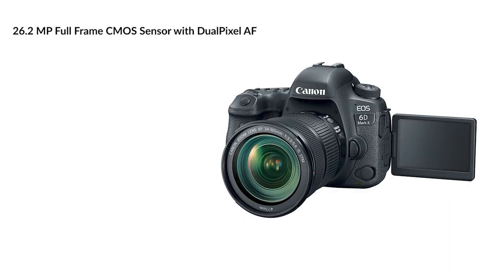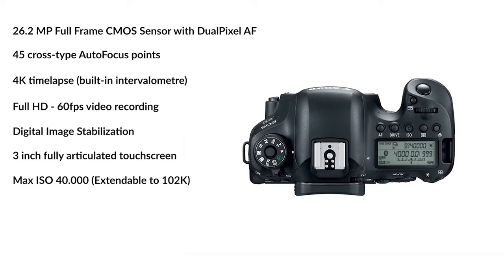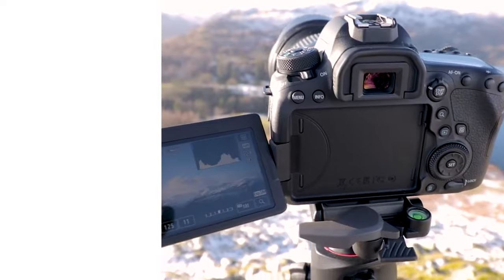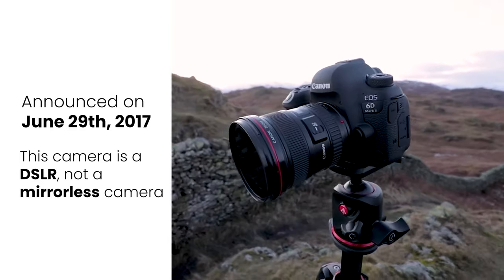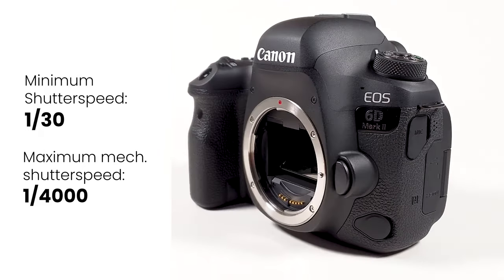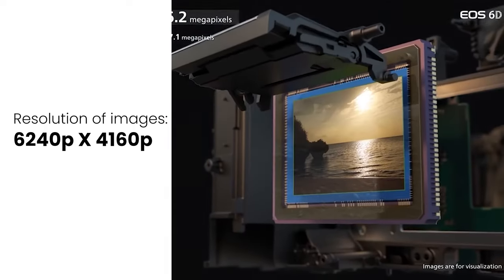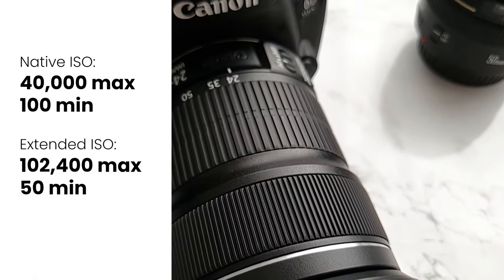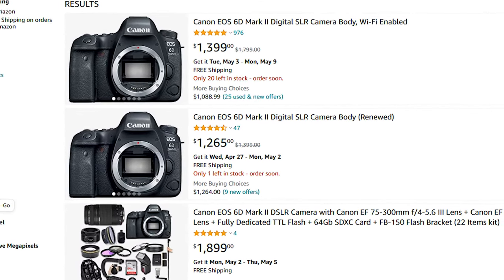A Camera Not Worth Buying in 2022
Over the years, camera companies have placed a lot of emphasis on their flagship cameras as well as their consumer-level cameras as well. With that in mind, I will explain why I personally think the Canon 6D Mark ii is not a camera worth buying in 2022.

*Timestamps*
0:00-0:19 - Intro
0:21-1:00 - Topics to discuss
1:00-2:56 - Specifications
2:57-10:29 - Why it's not worth buying
10:30-12:24 - Image and video samples
12:25 - Outro

*Gears used*
LG G8X Thinq
DJI Osmo Mobile 3
Panasonic Lumix S5 Camera
Panasonic Lumix S 85mm Lens
Panasonic Lumix S 20-60mm Lens
iPhone 13
Kingjoy VT-890 Tripod
GVM 800D-ii lights, softboxes, and stands (3-lights setup)